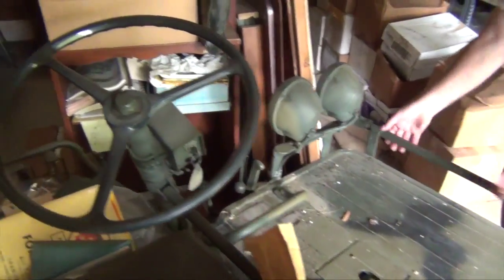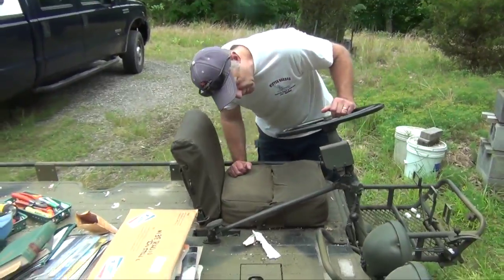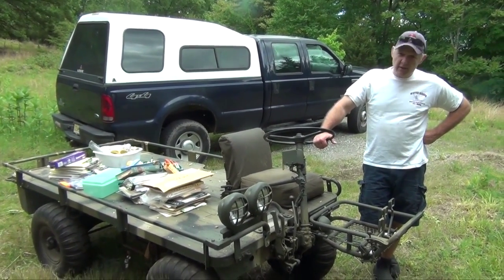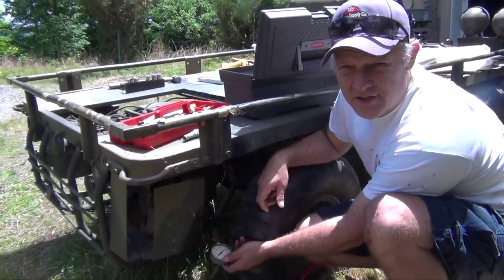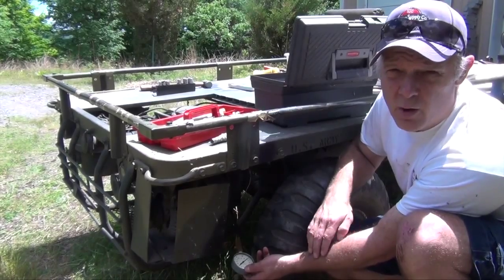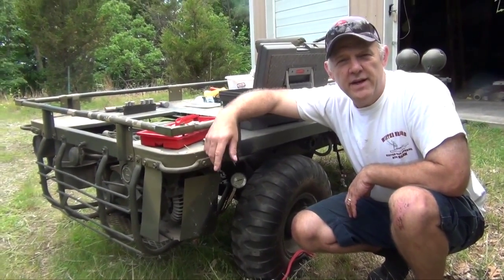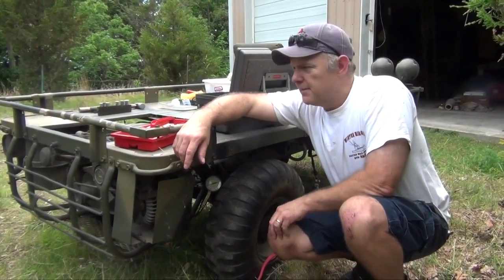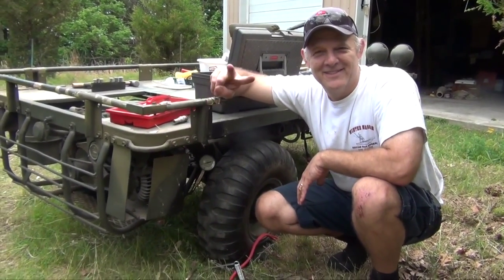"Ran When Parked" - Should We Buy this Abandoned Vietnam M274 Military Mule?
We found a 1968 M274A2 "mechanical mule" in a barn in NW NJ.  The seller wants a fair amount for the vehicle but it has been sitting unused for over 15 years.  We learn a lot!

If you want to learn to restore and work on these old vehicles, follow the

You know how you always hear it "ran when parked" when you find an old car or vehicle?  Well, we know this one would not start when it was parked and left here.  The seller thinks the starter is bad or "maybe it has another motor issue".  O' boy.  We go through the steps of things you can check to help reduce the likelihood that the you buy a vehicle with a bad motor or at least give you ammunition to negotiate a better price with your seller if you are willing to deal with the motor troubles.

Shhhhh. we have pretty much decided that we are going to buy this M274A2 no matter what, but don't tell the seller! This evaluation just helps us buy it with the knowledge of what we are going to be up against to get this thing running again.